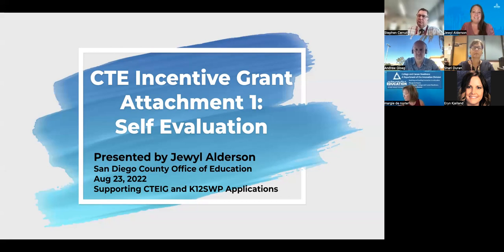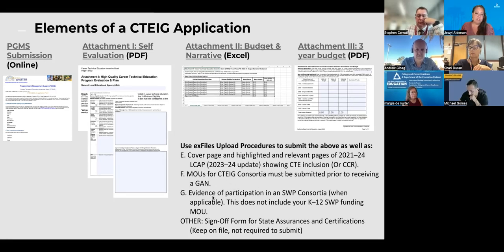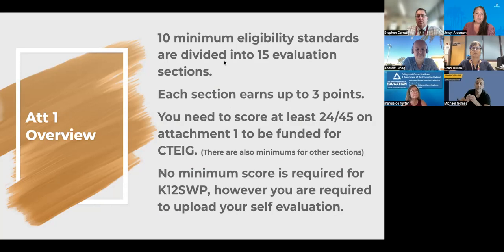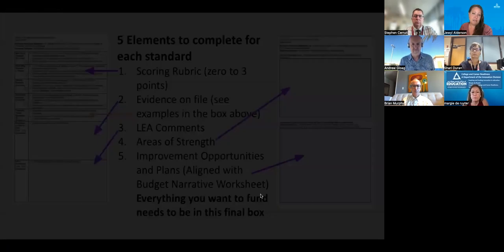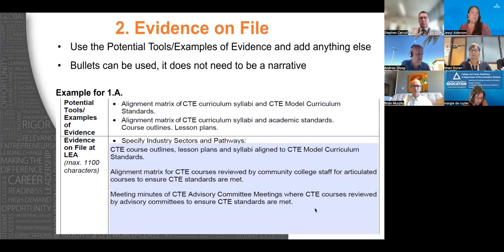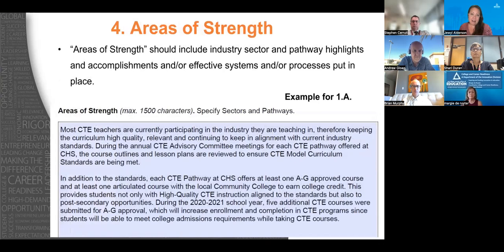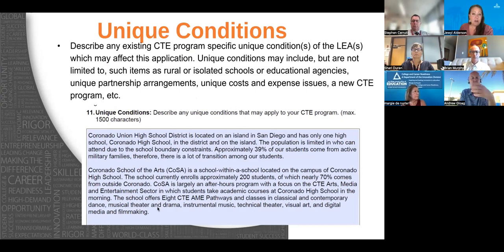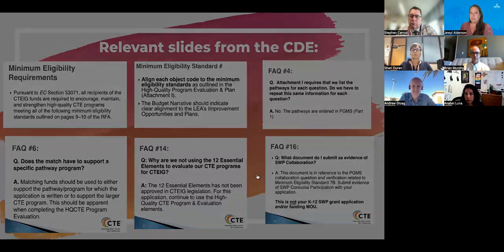CTE Grant Season Workshops 2023: CTEIG Self Evaluation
This 30 minute session from Jewyl Alderson at the San Diego County Office of Education dives into the CTE Incentive Grant Attachment 1: Self Evaluation. This document is required for both CTEIG applications and K12SWP applications supporting Career Technical Education Programs in the state of California. For more sessions supporting the 2023 CTE Grant Season go